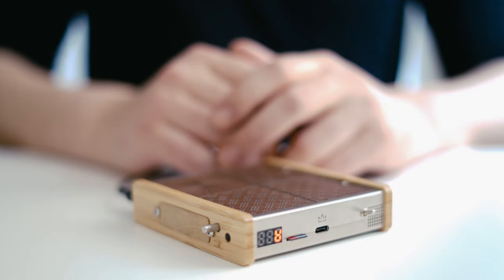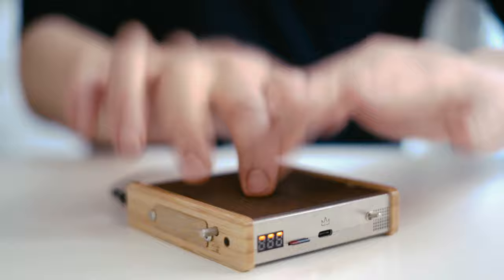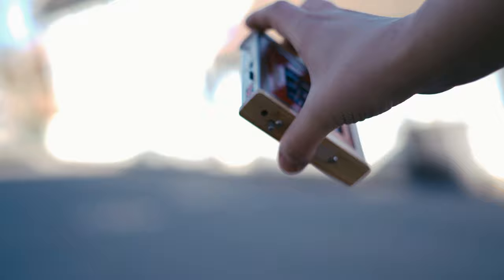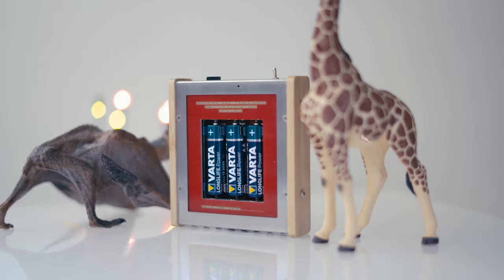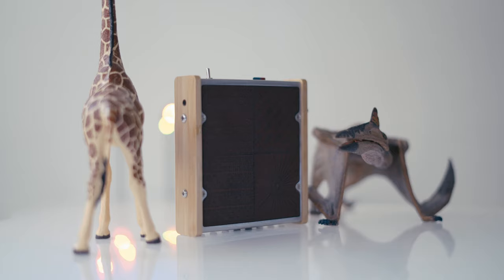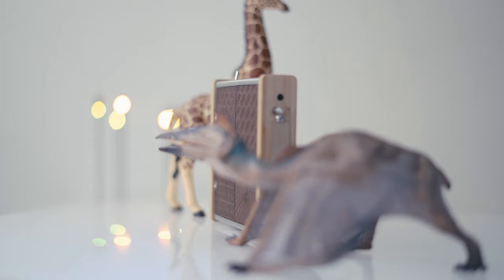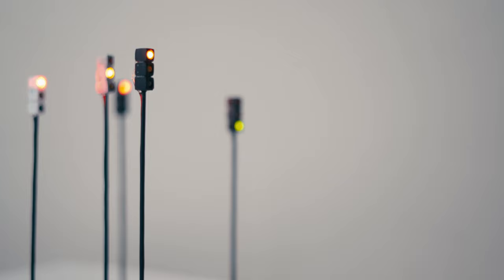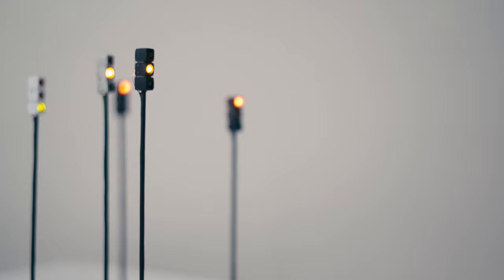What Is Pocket Beatbox?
Koka's Pocket Beatbox is a pocket-sized drum - a portable multisampler designed by Koka.

Shortly after the pandemic, NXP discontinued the chips that the beatbox relied on, so currently no beatboxes are available.